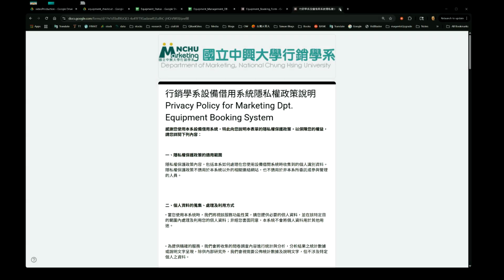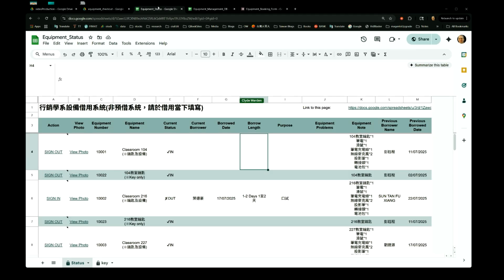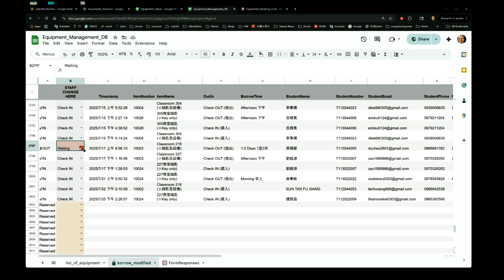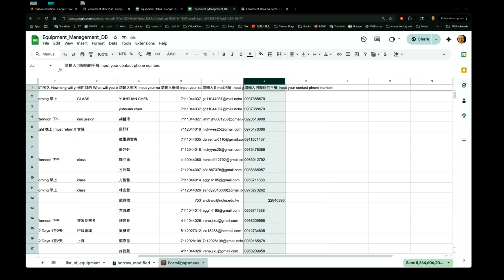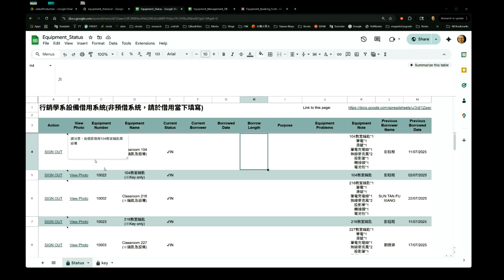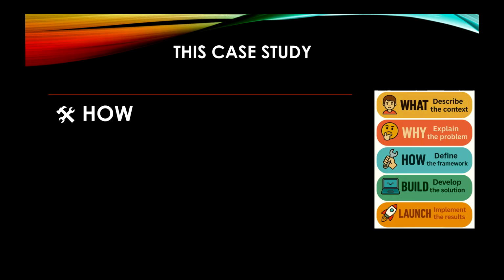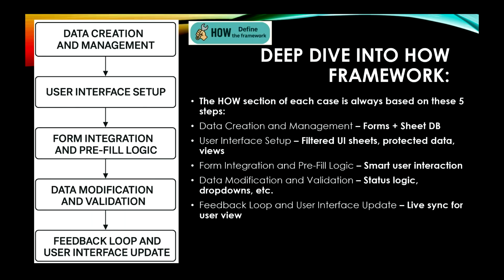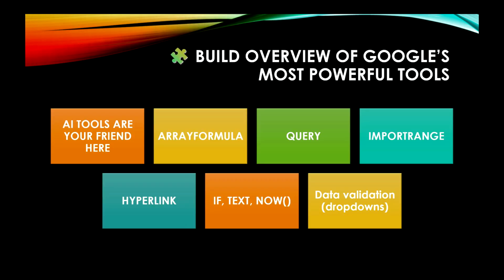Unit 3.9: Case Study: Equipment Sign Out Launch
Confirm reservations/returns and update UI automatically
確認預約/歸還並自動更新使用者介面